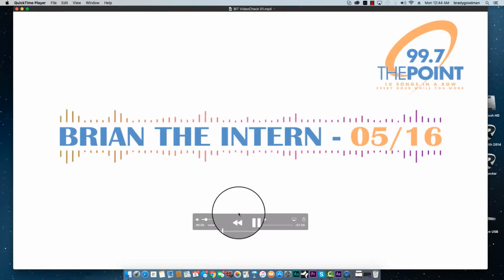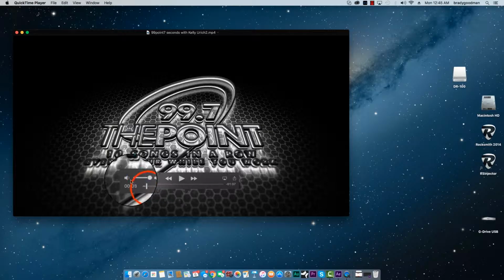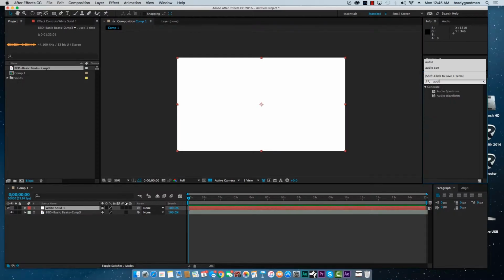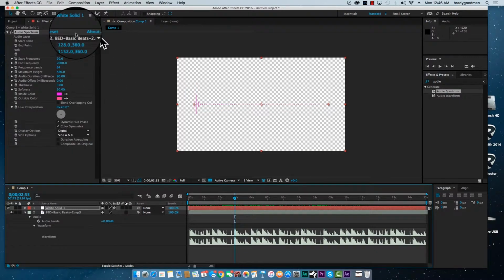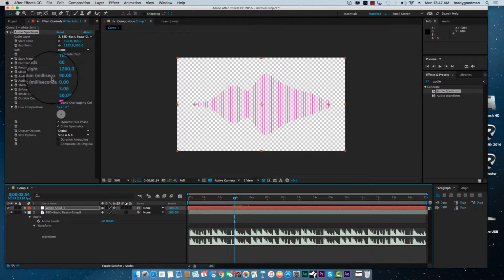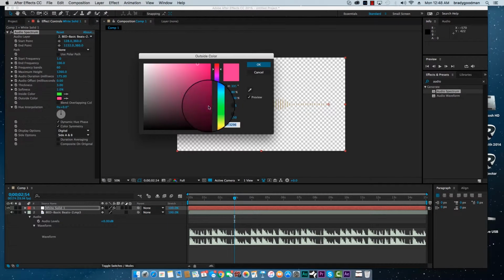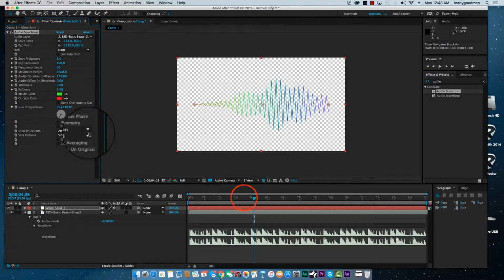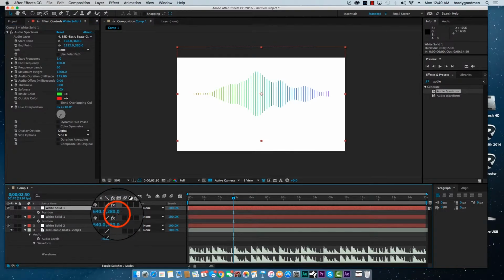VSTRS After Effects Tutorial - Audio Spectrum Effect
This after effects tutorial will show you how to use the audio spectrum effect to add visuals to your audio file. This tutorial is under 6 minutes, to prove that this effect is easy to create.